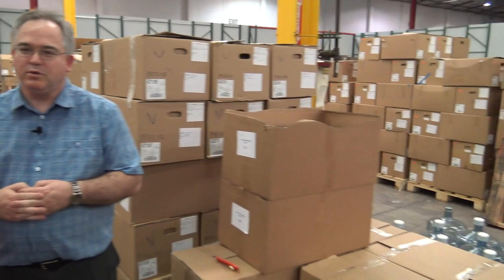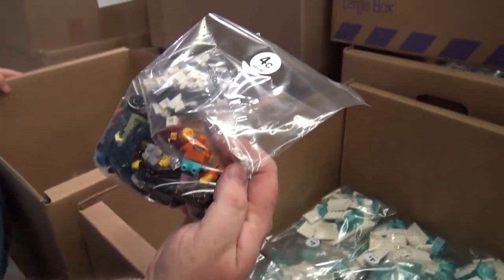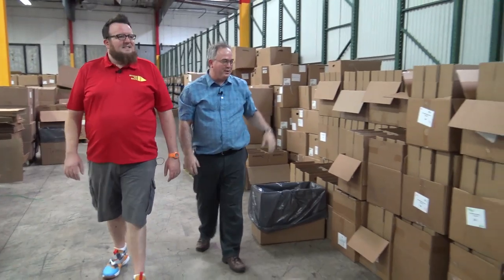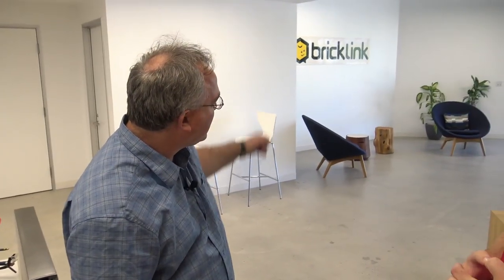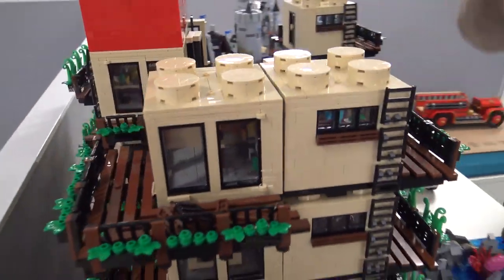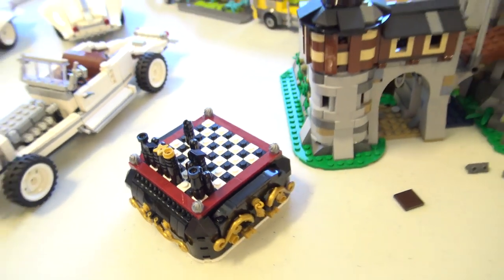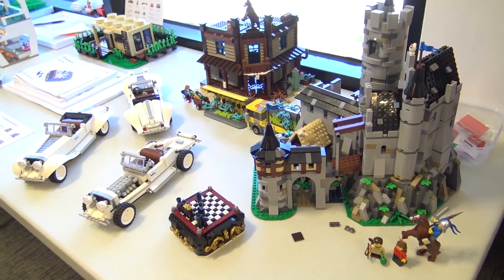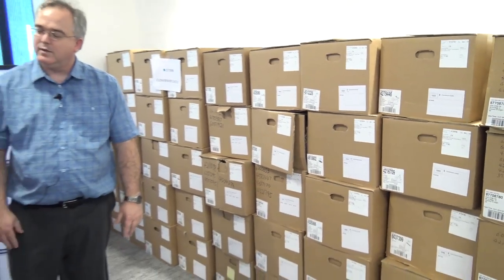Inside the BrickLink LEGO Warehouse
Beyond the Brick's Boone Langston visits the BrickLink office and AFOL Designer Program warehouse in Southern California. Special thanks to Russell Callender for showing us around. The leftover LEGO pieces will be sent back to LEGO in Denmark once the AFOL Designer Program concludes.